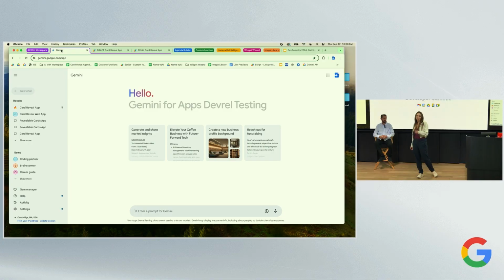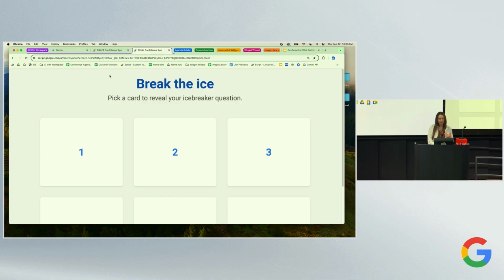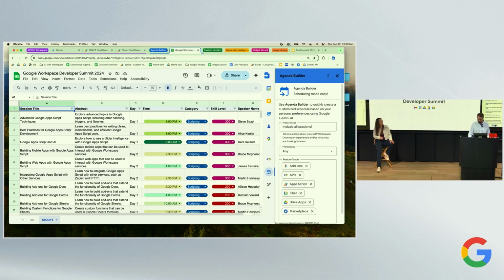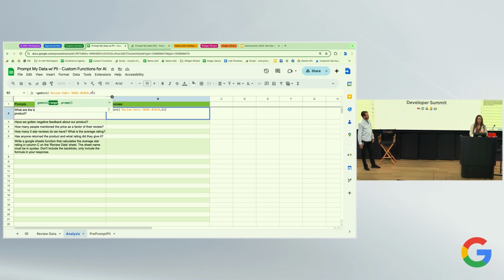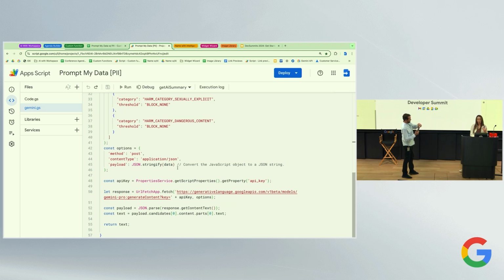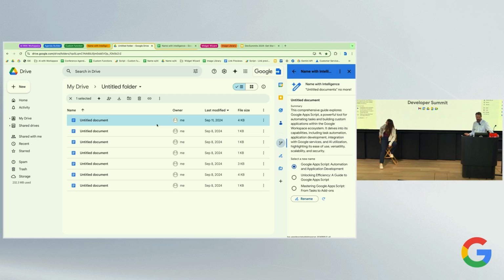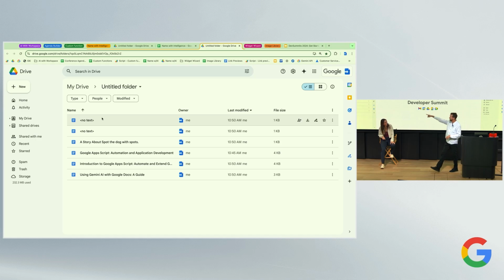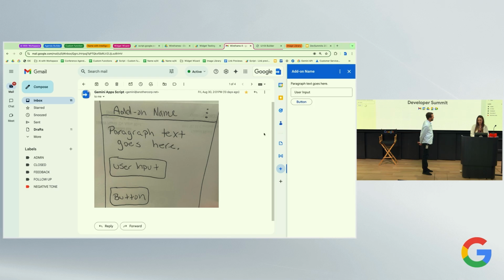Approachable AI: Get started with Apps Script & Gemini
What are some approachable and practical ways you can build your own Gemini-powered Google Workspace solutions? Find out in this video which was recorded at the Google Workspace Developer Summit in Boston.

00:00 Intro
01:10 How to use Gemini to generate Apps Script
06:46 Gemini in Google Sheets
10:37 Custom Gemini in Sheets Add-on
14:15 A custom function in Sheets powered by Gemini
21:17 Add PII guardrails to the custom function
23:57 Rename documents with Gemini
27:00 Bulk rename documents
30:10 Upload wireframes to Gemini to create Add-on UI